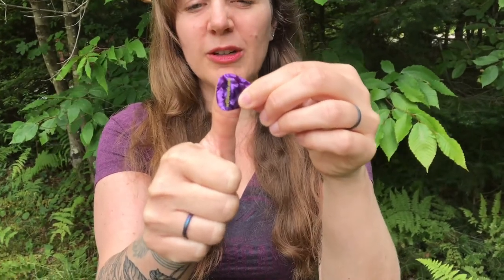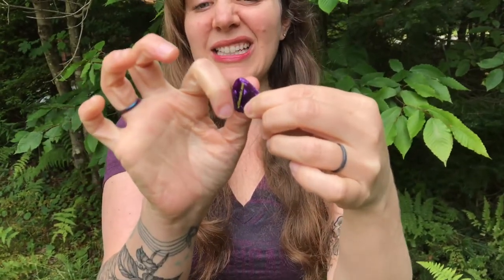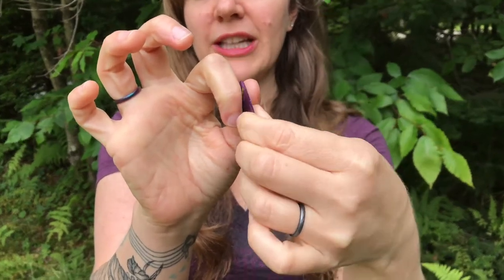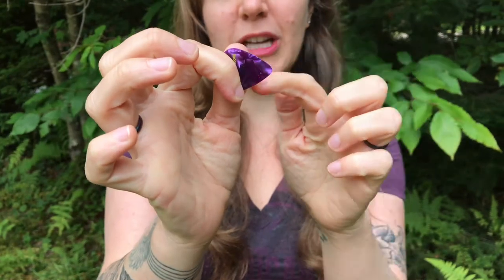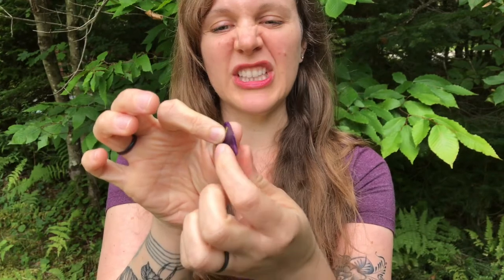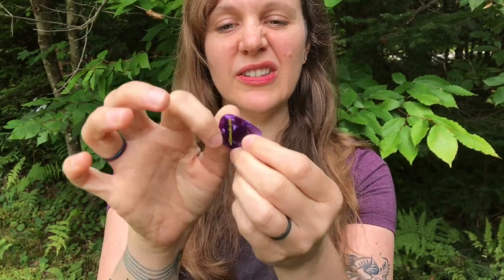How To Hold a Guitar Pick - Music By Sarah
I'm Sarah of Music By Sarah, and today I'm going to show you a quick trick to help make sure you're holding your guitar pick properly. Be sure to hold with the side of your index finger - not your finger pad!